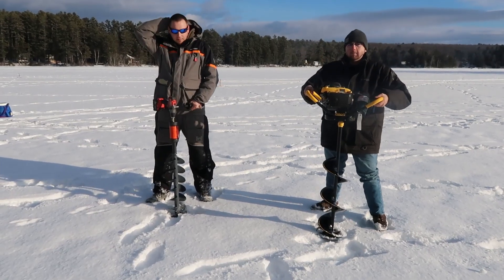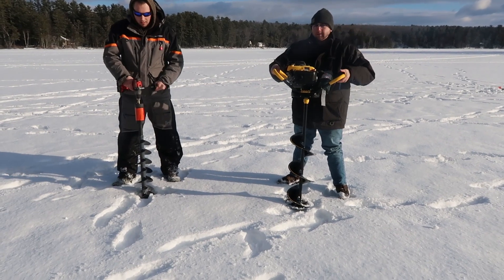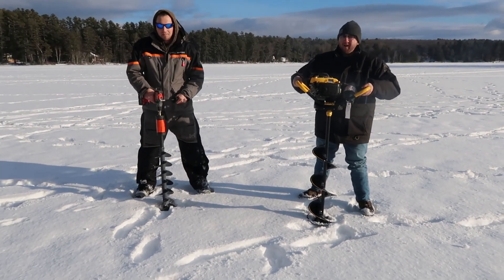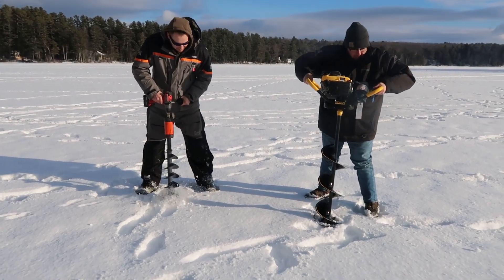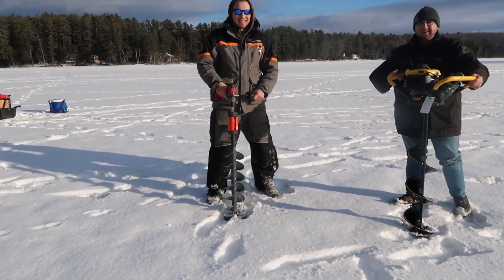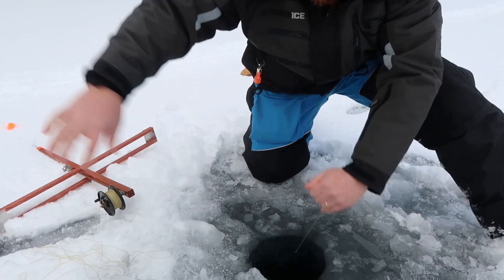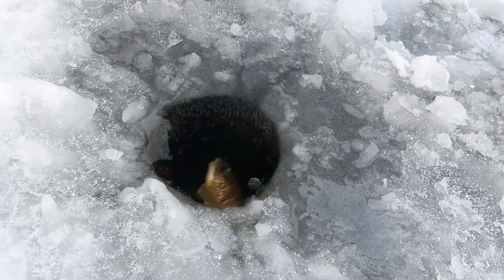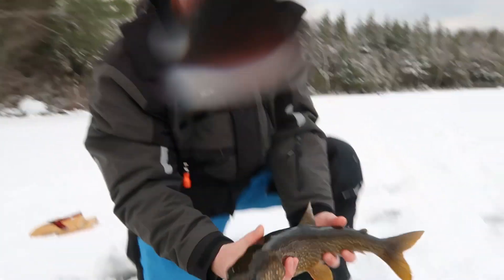K-Drill VS. Jiffy Propane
8" Kdrill vs 10" jiffy propane.

Jiffy Auger

Clam Jacket
Ice Creepers